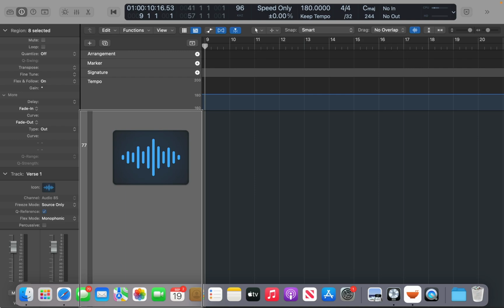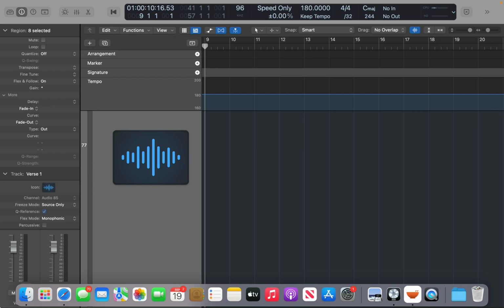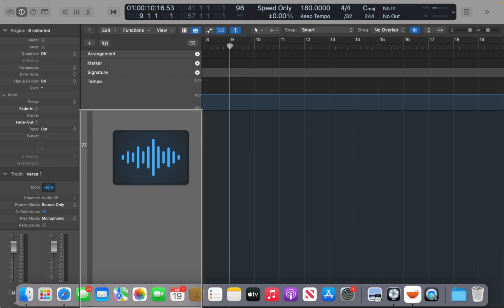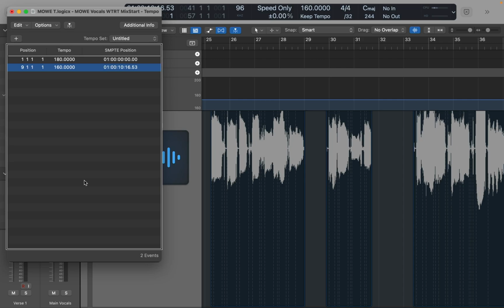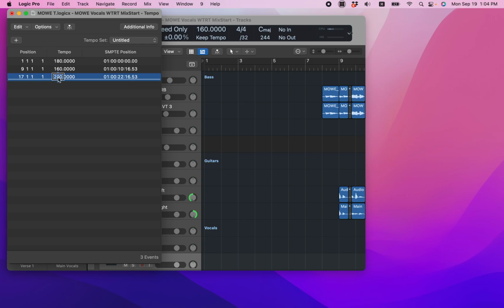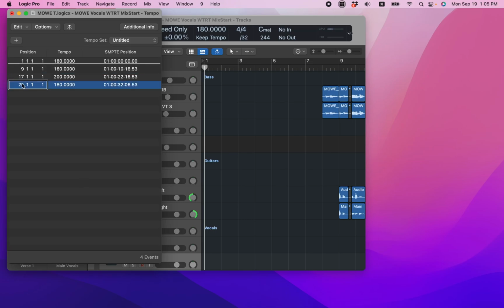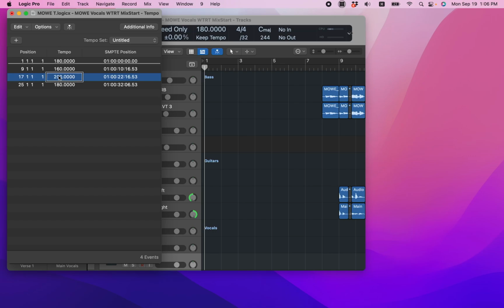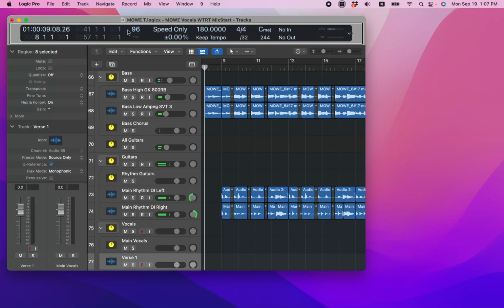How To Add Multiple Tempo Changes To Your Song In Logic Pro Using VoiceOver for Blind Users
Curious about how to add a new Tempo to a project or how to have multiple tempos in one project? If so, this screen reader friendly tutorial shows all the steps to add tempo changes to your Logic Pro project using VoiceOver, the built in screen reader on MacOS.